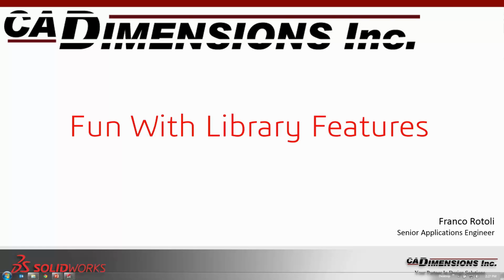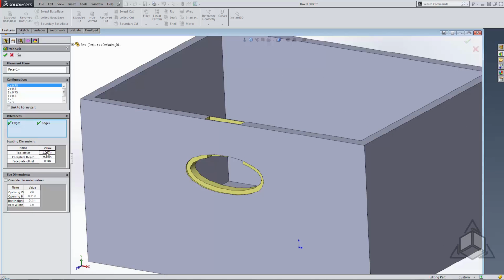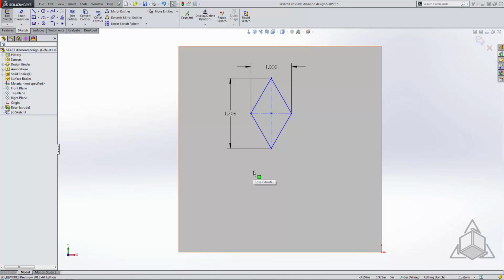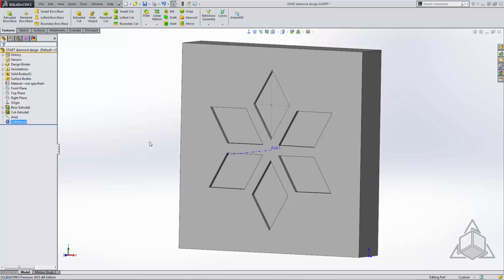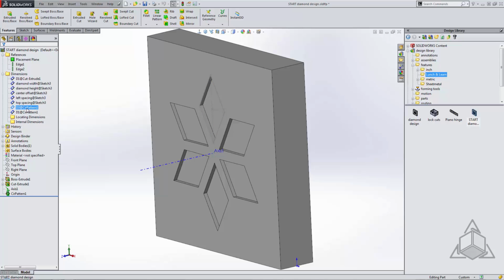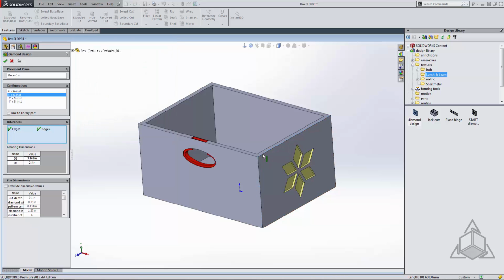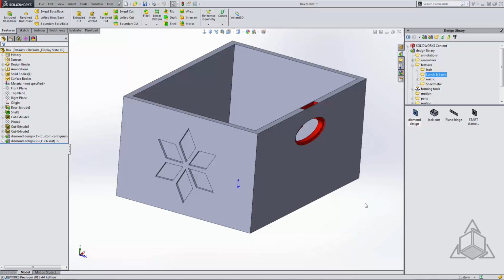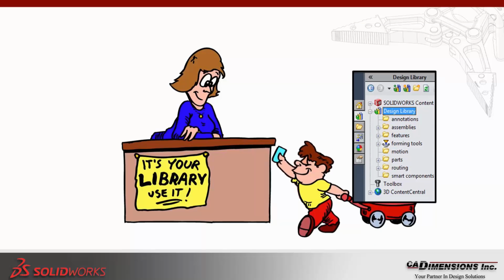Lunch & Learn - Fun with Library Features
During this recorded Lunch and Learn webinar, we discuss how to utilize your SOLIDWORKS design library more efficiently.